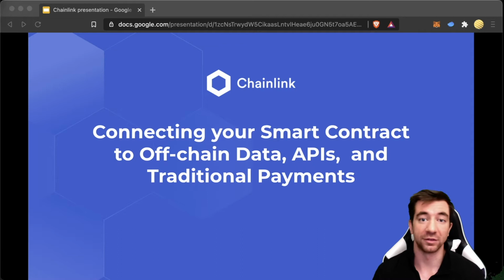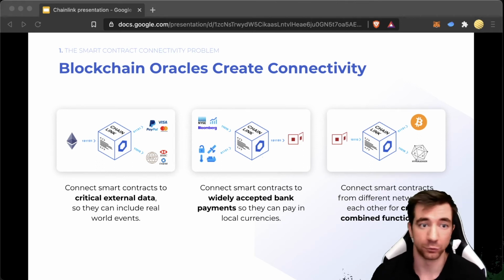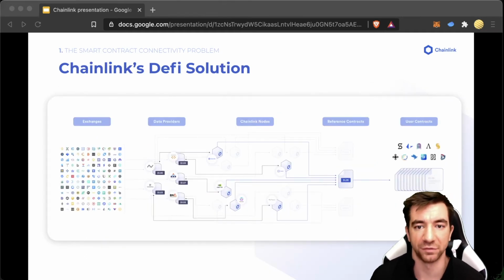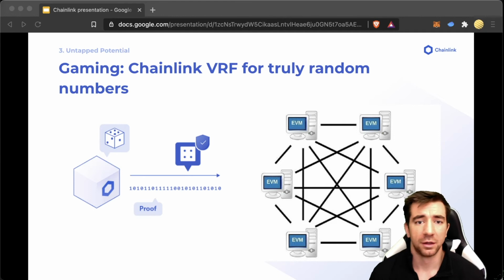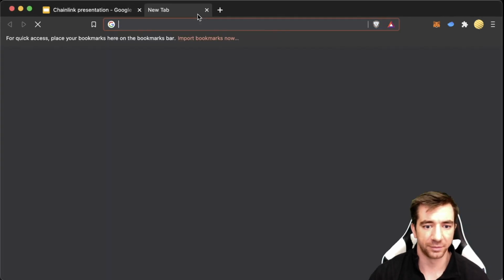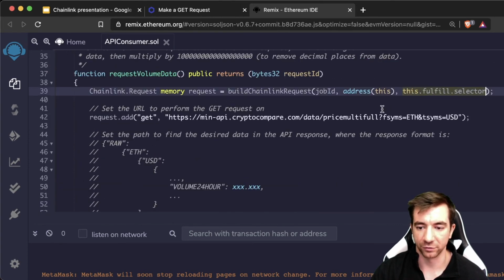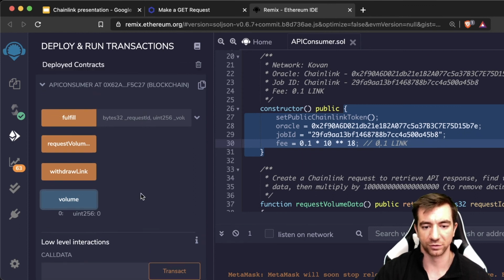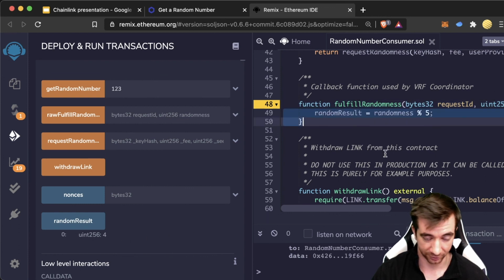Chainlink on Harmony, Connecting your smart contract to offline data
How to use Chainlink on Harmony Protocol